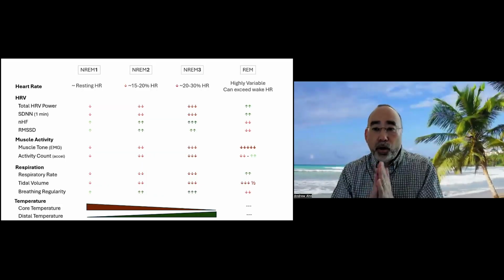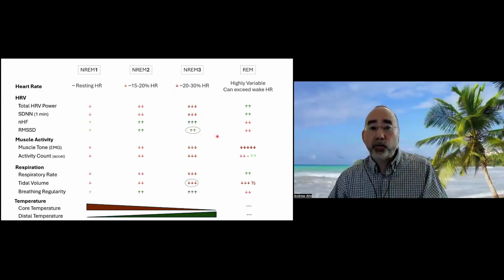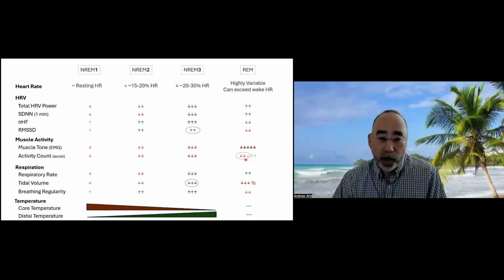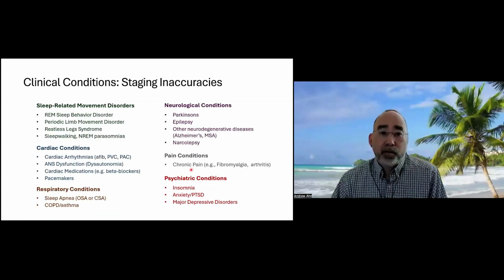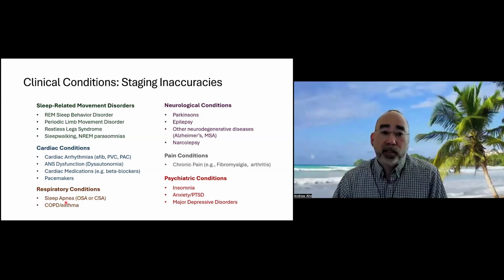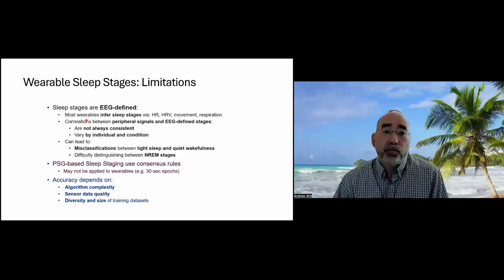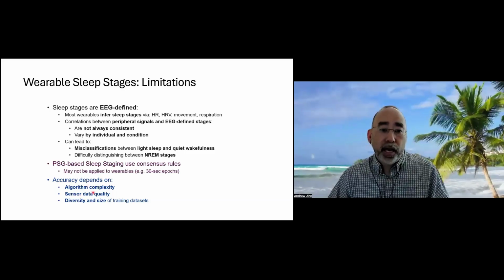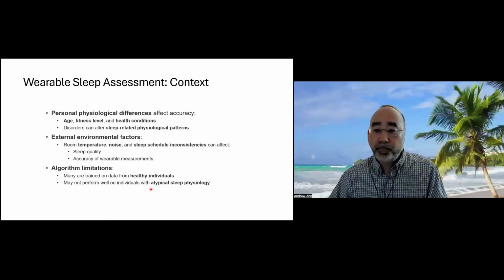Sleep 5.4 | Challenges in Using Wearable Devices for Accurate Sleep Monitoring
In the final part of this session, we explore the complexities of using wearable devices like Garmin, Fitbit, and Apple Watch for sleep monitoring. We examine how these devices rely on metrics such as heart rate, heart rate variability, and movement to infer sleep stages, focusing on the differences between non-REM and REM sleep. Additionally, we discuss why conditions like cardiac arrhythmias, sleep apnea, and neurological disorders can impact the accuracy of these devices. Finally, we get into the limitations of wearables compared to EEG-defined sleep stages and the factors that influence their performance.

Note: Due to time limitations, Sleep Arousals will be covered in a future session

00:00 Introduction to Wearable Devices and Sleep Tracking
01:03 Challenges in Differentiating REM Sleep
01:49 Design Considerations for Wearable Devices
02:10 PPG Signals and Heart Rate Variability
02:57 Conditions Affecting Wearable Accuracy
04:37 EEG vs. Wearable Data for Sleep Stages
05:45 Factors Influencing Wearable Accuracy
06:22 Conclusion and Final Thoughts